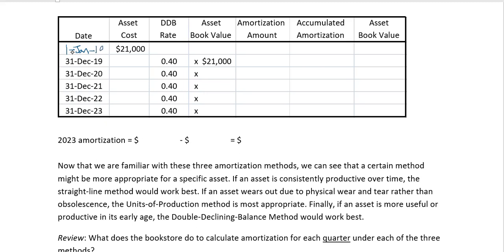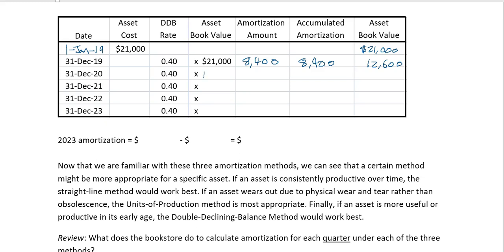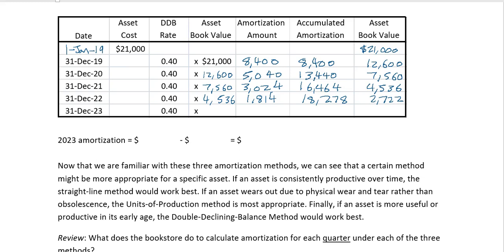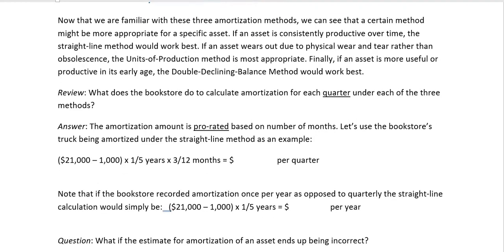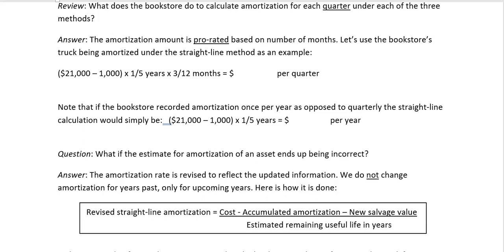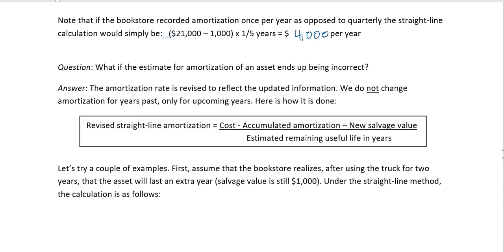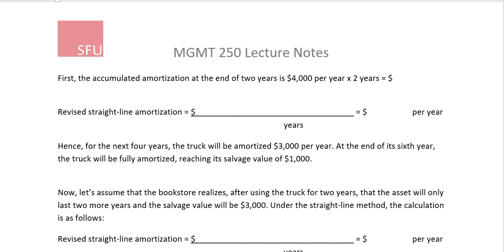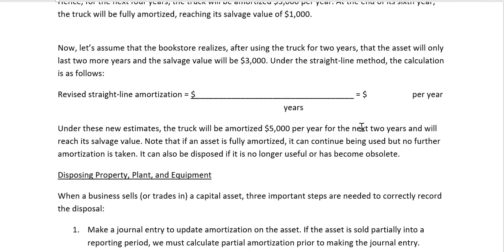Ch10- Part 4